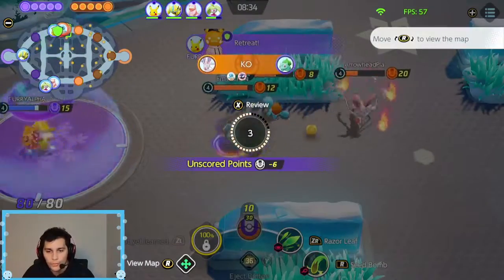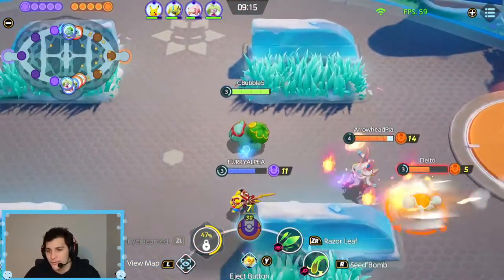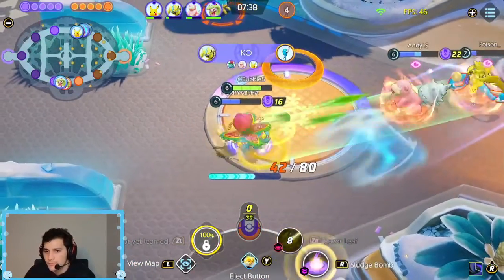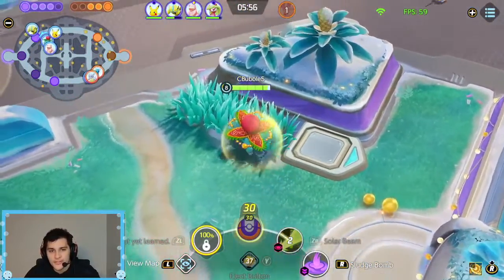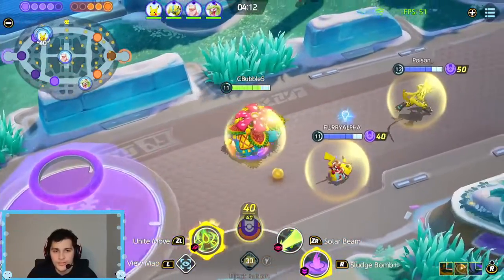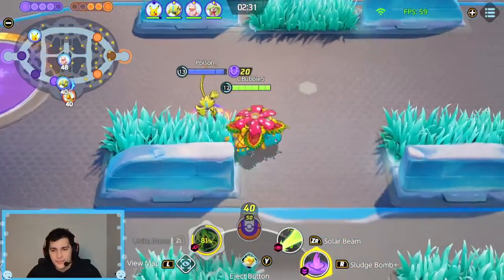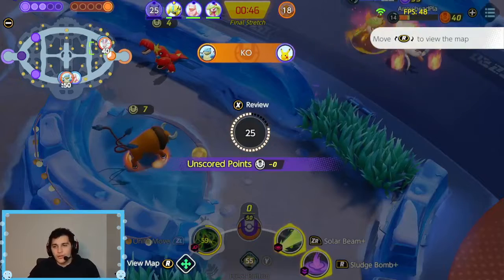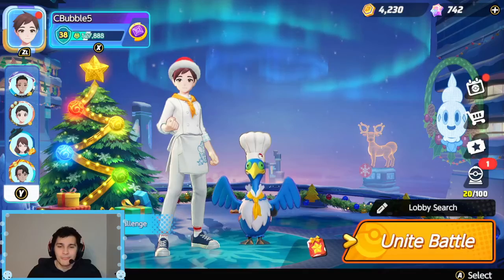VENASAUR GOES SOLAR?! (Venasaur Buffs)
With the new update comes new Buffs and Nerfs so today we are going to try out the new buffs on Venasaur's Solar Beam build and see if it can compare to the Brokenness that is pedal dance, giga.